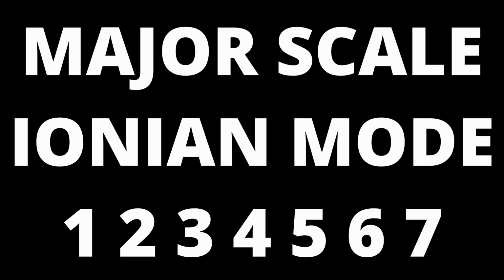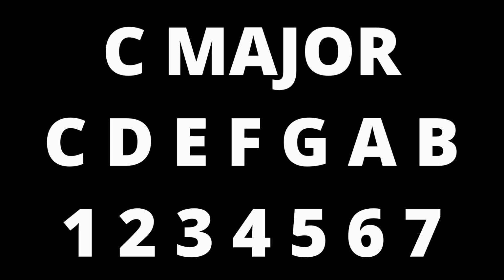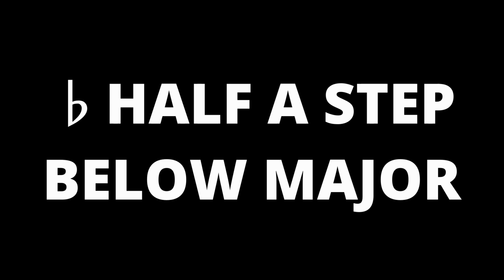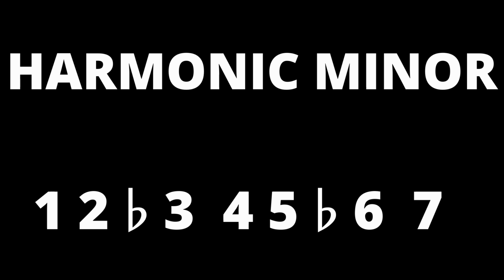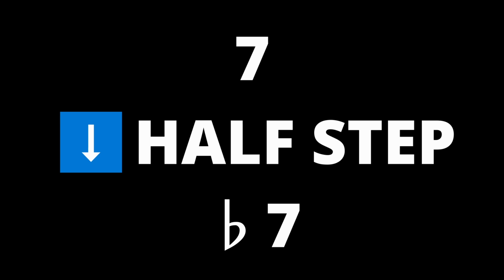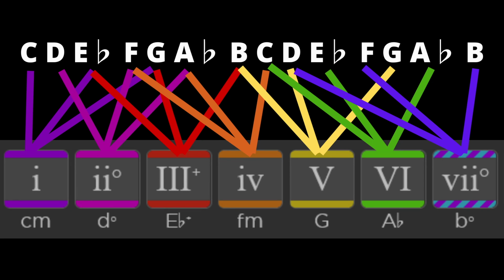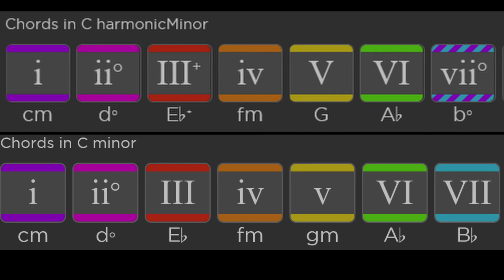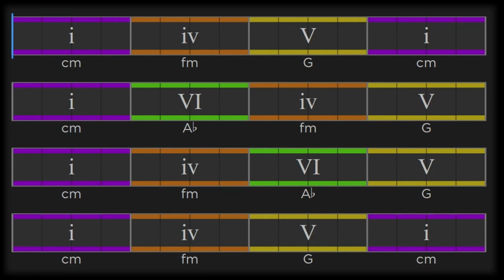How to use the Harmonic Minor scale to make chords and progressions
This video is the ultimate guide to harmonic minor chord progressions.

Using the harmonic minor scale to create chords is a great way to produce interesting and unique chord progressions.

Harmonic minor chord progressions are one way to write great songs and this ultimate guide will get you there!

⏲⌛⏳ Timestamps:

0:00 - Harmonic Minor Chord Progressions : The Ultimate Guide
0:10 - What is the major scale?
0:46 - What is the natural minor scale?
1:25 - What is the harmonic minor scale?
2:02 - How is the harmonic minor scale different to the natural minor scale?
2:23 - How does the harmonic minor scale sound?
3:10 - Is the harmonic minor a key?
3:40 - What are triads?
3:51 - How to construct chords using the harmonic minor scale
5:33 - How to create chord progressions using the harmonic minor scale